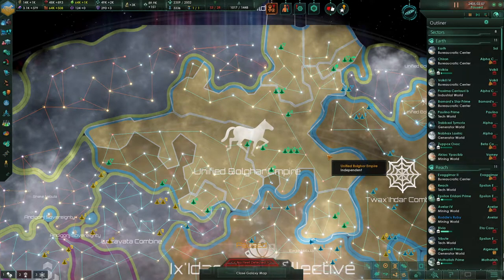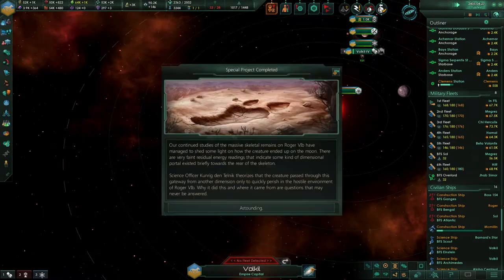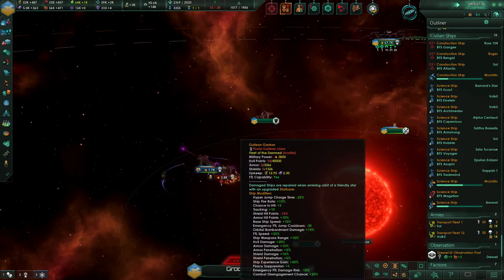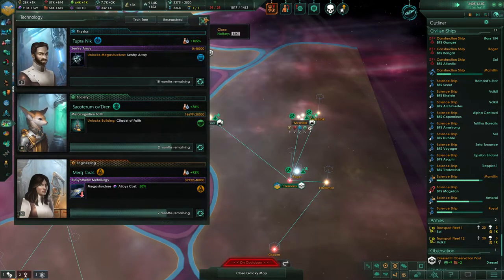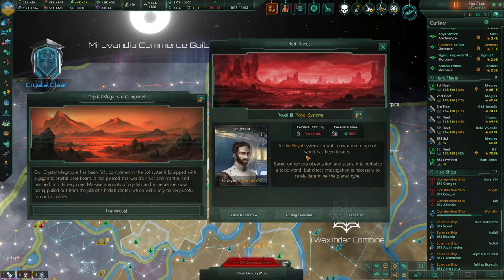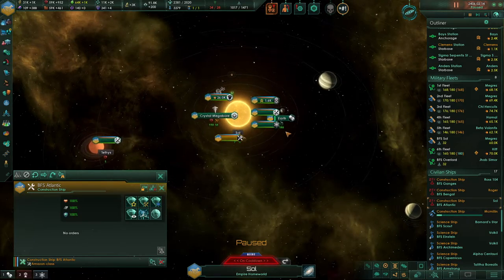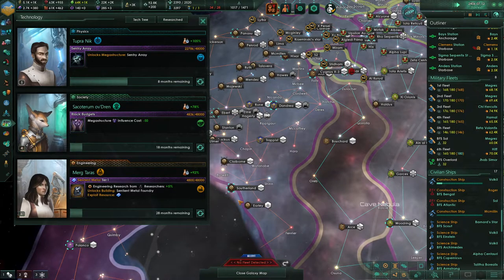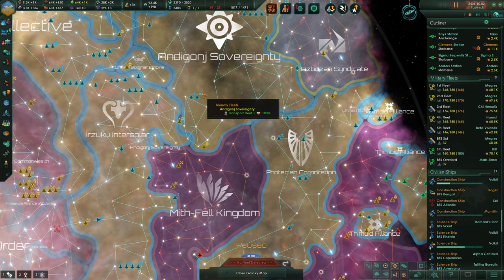Horse Lord Mega-Campaign - Stellaris - Ep 62 - Sentient Metal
This series in the continuation of the Horse Lord Mega Campaign in Stellaris.

Mods Running:
Pre-Sentients++
More Events Mod
Quadrant Fixed
Pinwheel Galaxy
Extended Vanilla Palette
Guilli's Ship Components 2.7
Legend of Galactic Heroes Ships MOD
Gigastructural Engineering & More (2.7)
Guilli's Technologies 2.7
Fairy Empire Shipset
Kurogane Expanded (New)
Dynamic Political Events
Unique Ascension Perks
Additional Traits
!!!Universal Resource Patch [2.4+]
Rare Heirs
Guilli's Planet Modifiers 2.7
Animated Aquilese Portraits
Dimorphism - Warthog Portraits
Animated Octee-lan Portraits
Dimorphism - Otter Portraits
!habitable Structures Patch
Collection of Flags
The Pirate Republic
Expanded Stellaris Traditions
UI Overhaul Dynamic
Real Space - New Frontiers
We've got a policy for that
Hypothetical Stars
~Glavius's Ultimate AI
Potent Rebellions
More Origins Mod
Homeworld For Hiigara mod
Emblems: Fauna
Archaeology Story Pack
Precursor Story Pack
Galaxy Cores and Shapes
Vassals Expanded and Reworked - 2.7 - [Beta]
Exalted Domination - Vassals and Tributaries
UF-Vanilla and multiplay version
Sol Unleashed